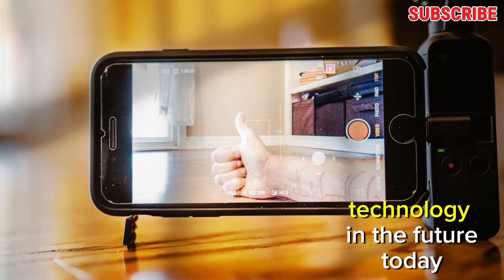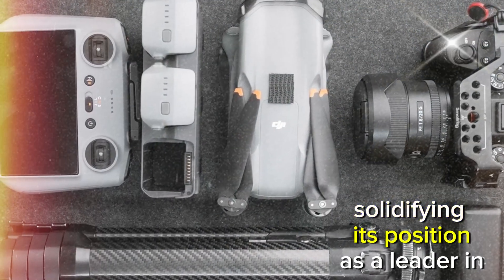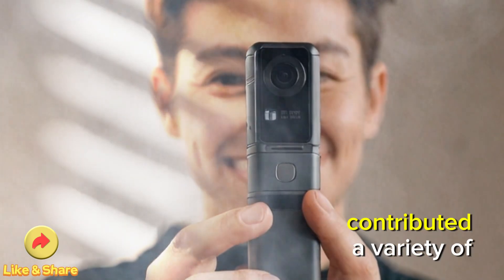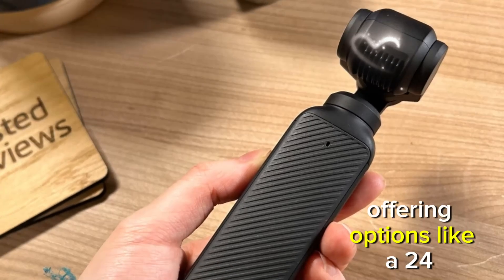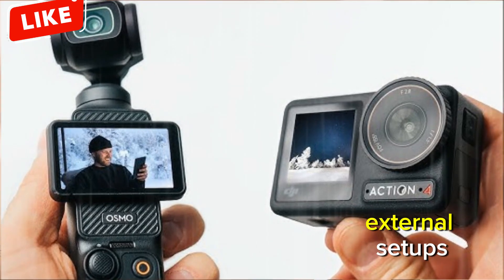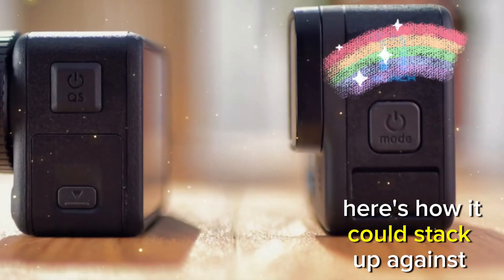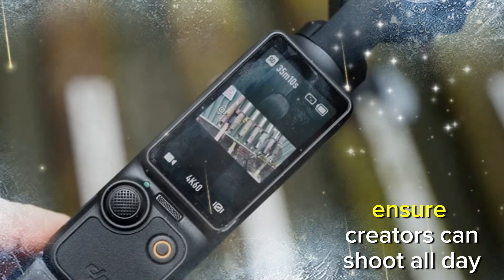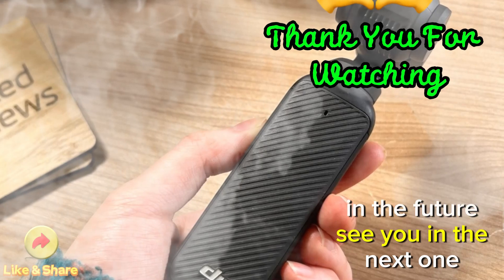The NEW DJI Osmo Pocket 4 PRO Revealed?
Today, we’re diving into an exciting concept that could redefine compact filmmaking for creators: the potential evolution of the DJI Osmo Pocket into a groundbreaking new device. Imagine a device that blends DJI’s premium camera technologies from their flagship Mavic range with the portability and versatility of the Osmo Pocket lineup. This vision could transform content creation as we know it. In this detailed discussion, we’ll explore my concept for a DJI Osmo Pocket Pro, incorporating advanced features inspired by DJI’s cutting-edge innovations.